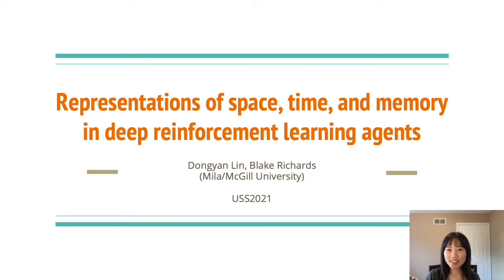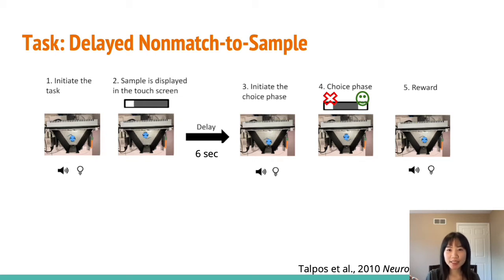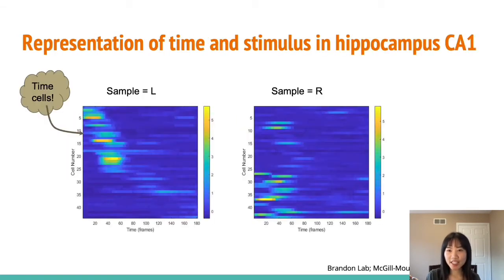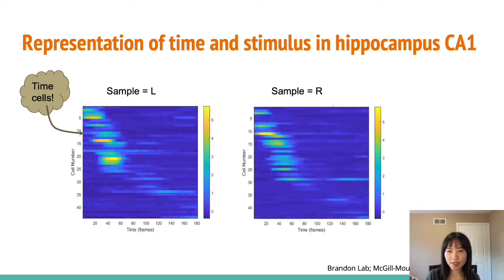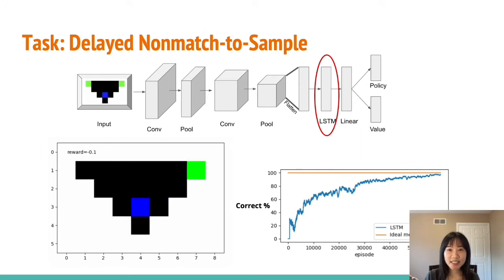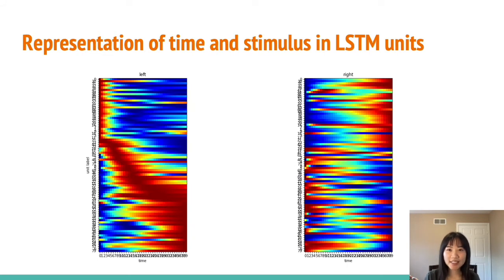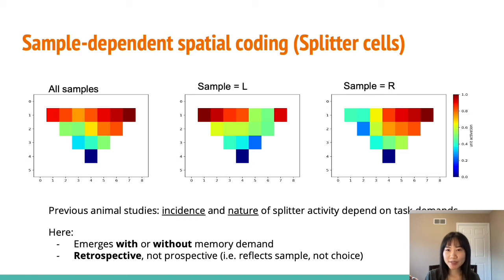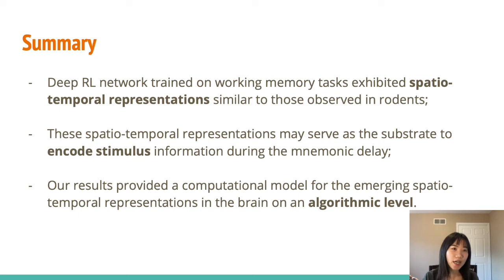[USS 2021] Lightning Talk #3, presented by Dongyan Lin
The 2021 UNIQUE Student Symposium
June 7th and 8th, 2021
Lightning talk #3, presented by Dongyan Lin

Title of the talk:
Representations of space, time, and memory in deep reinforcement learning agents

About USS 2021:
USS (UNIQUE Student Symposium) is a student-oriented, student-organized conference at the crossroads of neuroscience and AI research. The goal is to provide graduate students in those fields with an event tailor made to their needs and presenting the state of the art of what is done in neuro-AI research. Unfortunately, in the actual global circumstances, it is not possible to organize events for people to attend in person. However, this year’s event will still take place, though in a virtual format. Both the keynote speakers and the workshop are going to be accessible through online platforms.